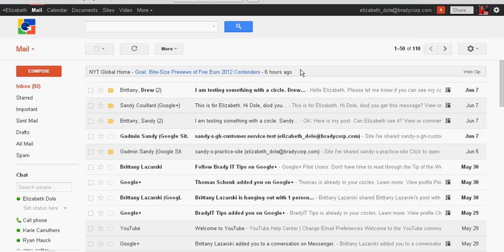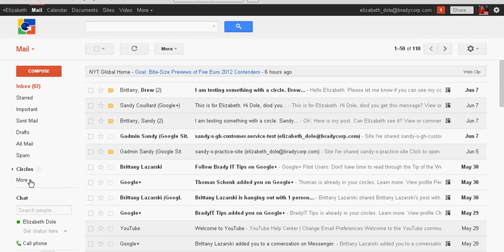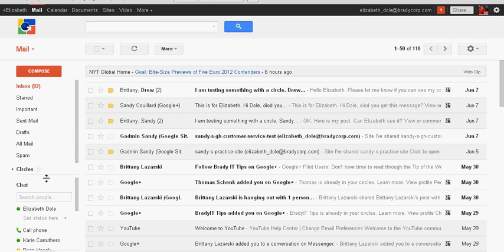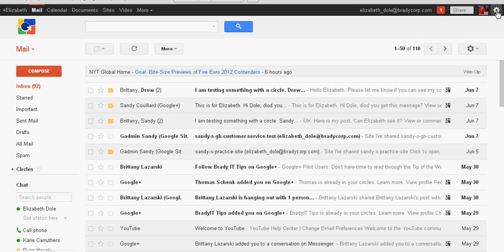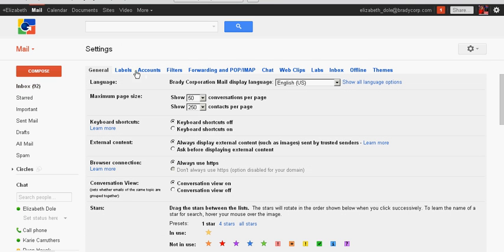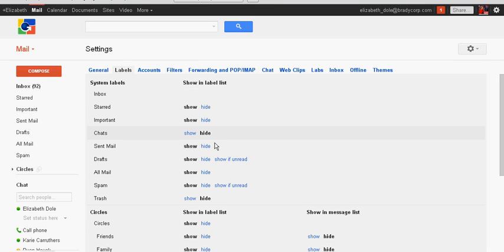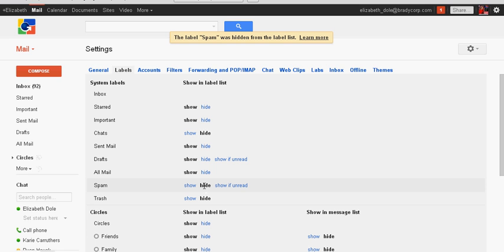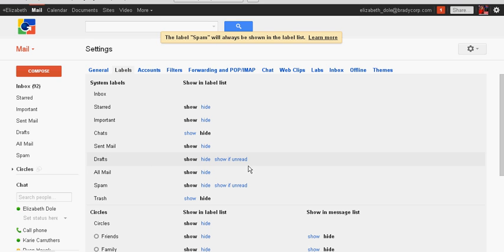How to find your Spam label